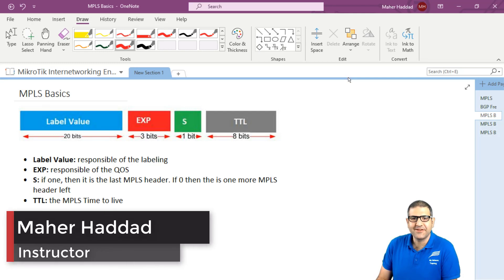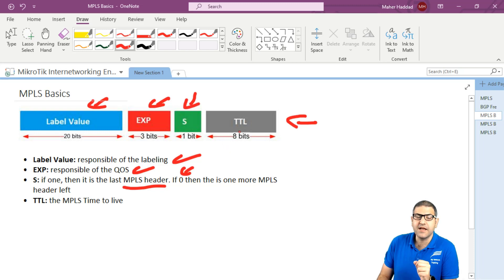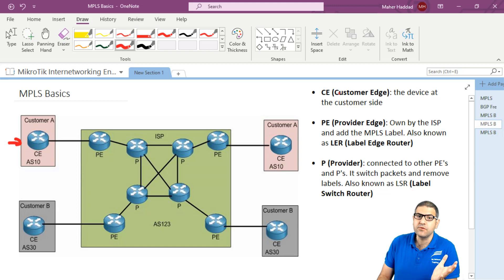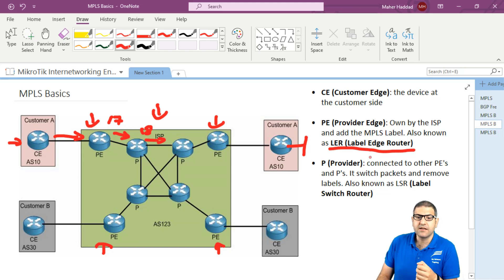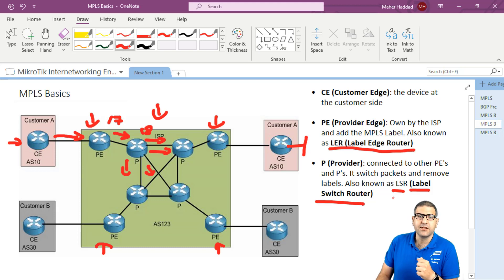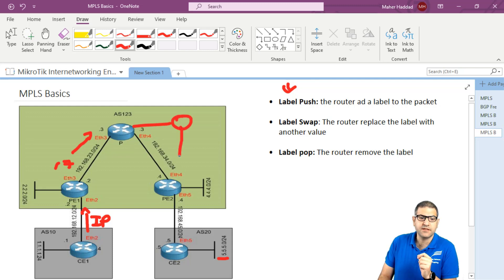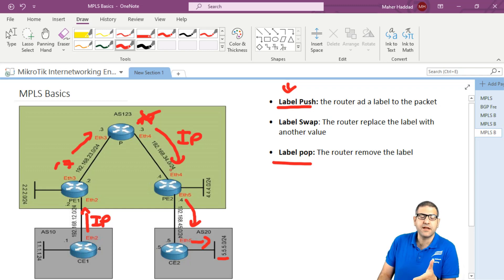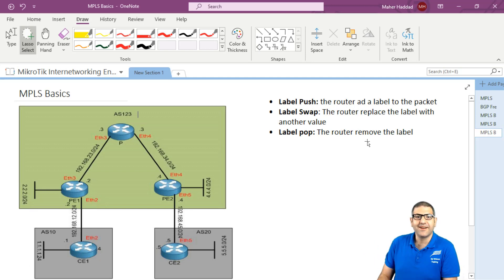MPLS header and acronyms (CE, PE, P, Label Push, Label Swap, Label Pop)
In this course I will explain MPLS in networking as general idea and MPLS network on MikroTik RouterOS